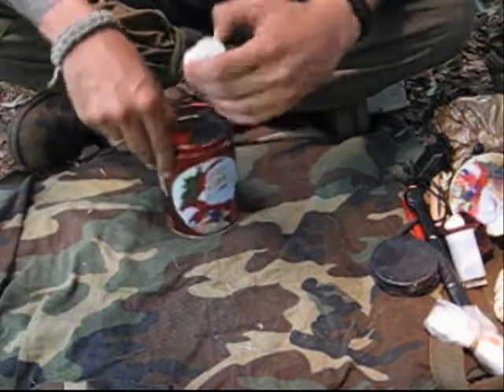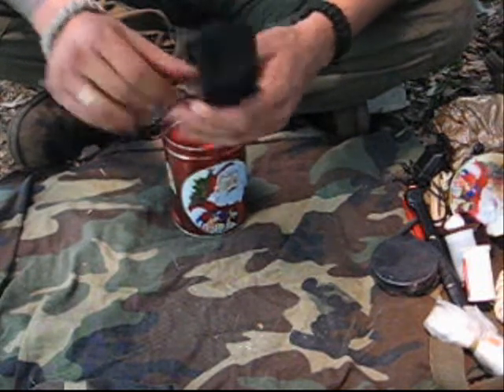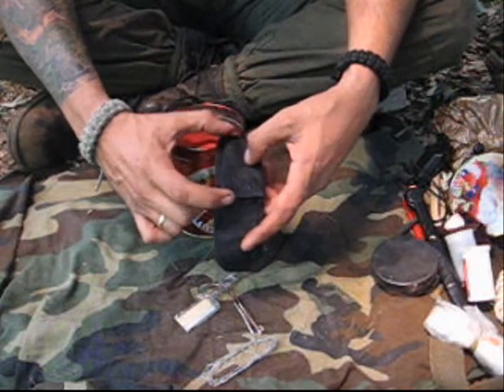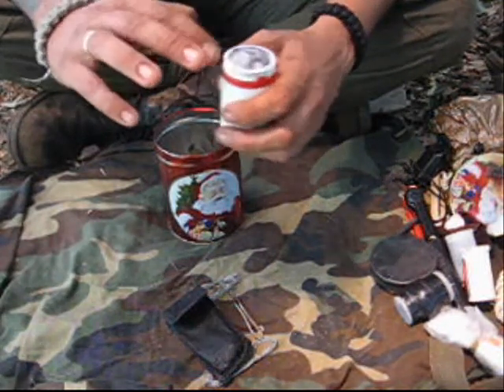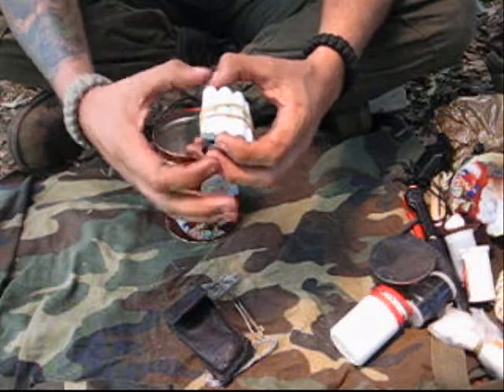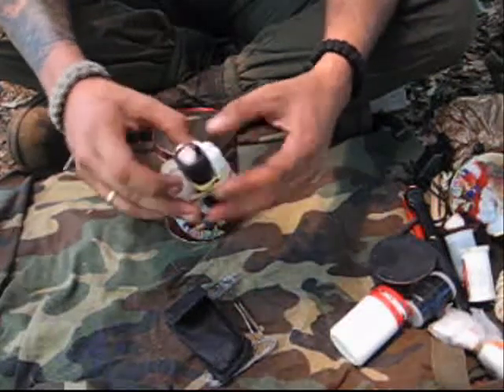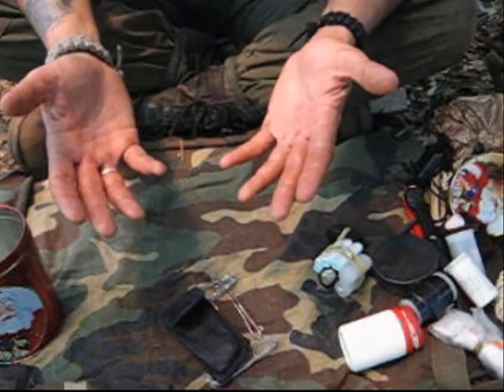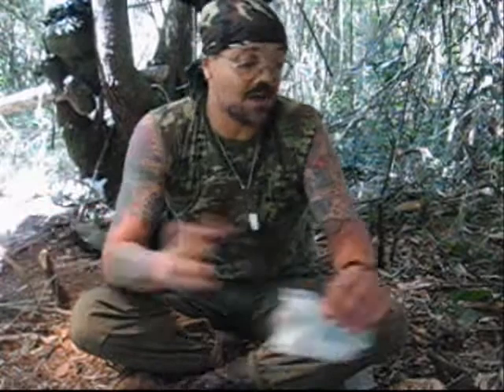My Survival Kit Part 2 - (English)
On this second part of this video, we review my survival kit and its components as well as the concept behind its creation and use regarding my most basic survival needs, which are shelter, fire, water, navegation, signaling and food and show some practical use in camp for its heavy duty plastic bag for rain water collection.